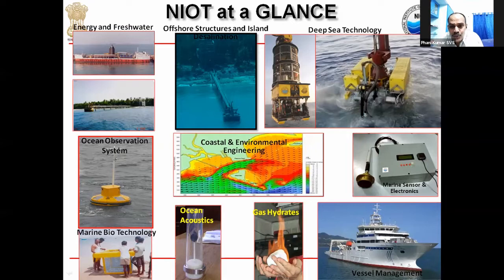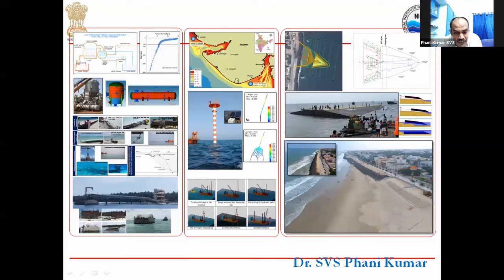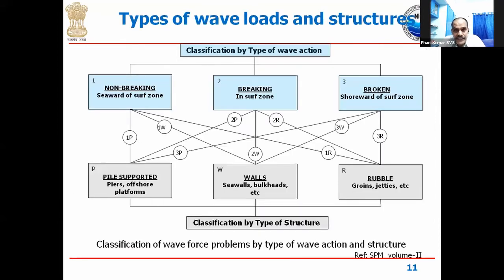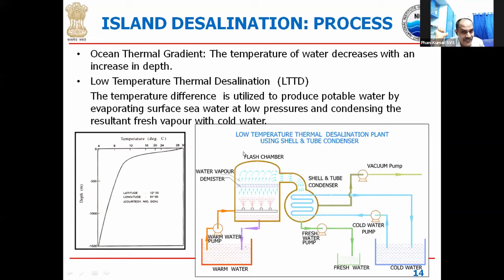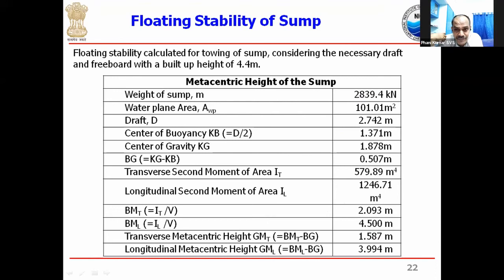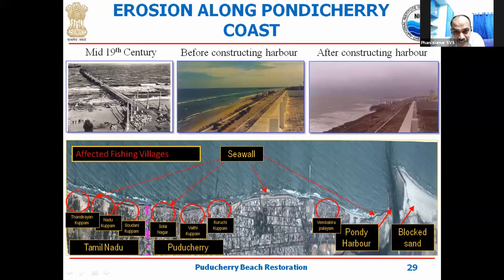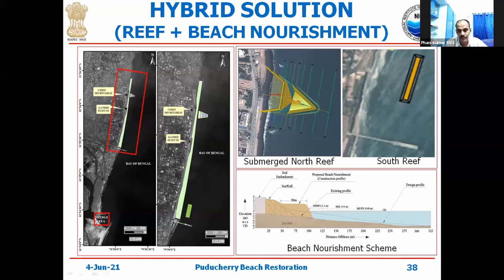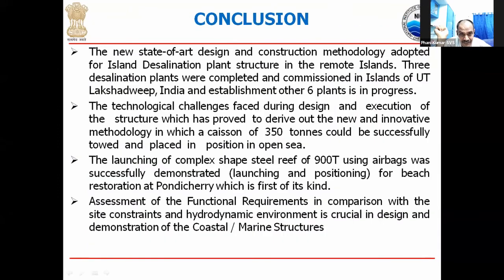Coastal Hydrodynamics and Structures by Dr.S.V.S.Phani Kumar, Scientist-G, NIOT, Chennai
Dr.S.V.S.Phani Kumar, Scientist-G, NIOT, Chennai was delivered a guest lecture Hydrodynamics studies on Design and implementation of structures for ocean and Marine applications  on National Seminar organized by the Department of Naval Architecture and offshore Engineering on 4 th June 2021.